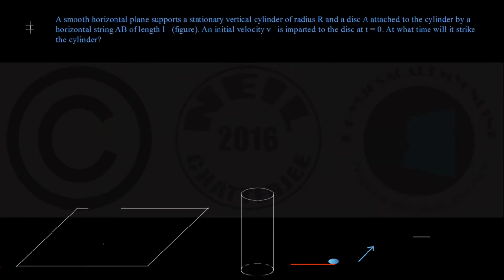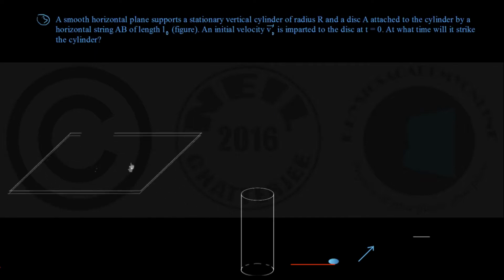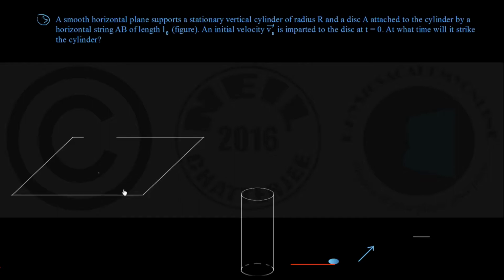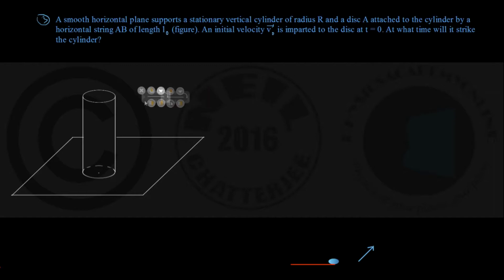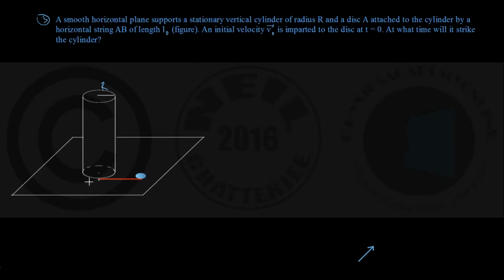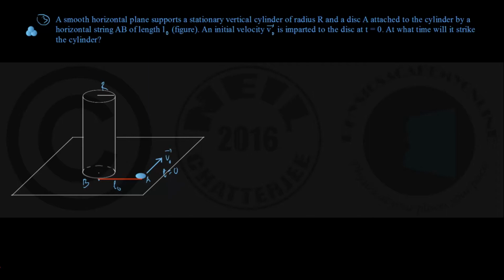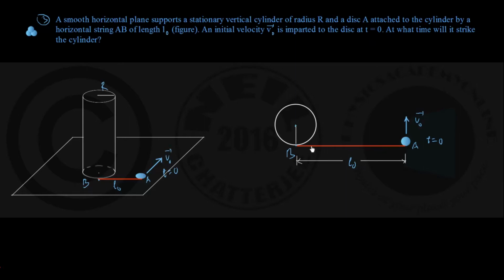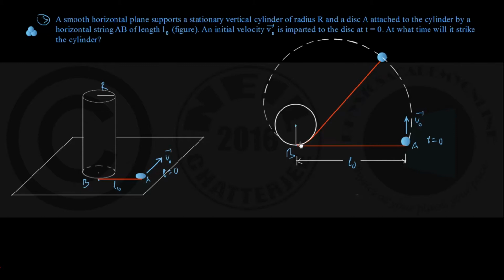Advanced-Level Problems On Work And Energy (Part-II) _ Physics Academy Online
Work Power Energy  |Advanced Level Problems For |2018 Exam

Until now we used terms like velocity, acceleration, force etc. which mean more or less the same thing to a physicist and a layman. The term work is an exception. In ordinary conversation the word may mean a wide variety of activities, but in the domain of physics, its use is far more restricted. The concept of energy is closely associated with that of work. Be it a physicist or a common man, everyone has an awareness of energy and what it truly means. We shall mostly be dealing with Mechanical Energy which is further classified into two types: Kinetic Energy and Potential Energy. Through our video lectures on Definition of Work, Work Done by a Varying Force, Concept of Energy and Derivation of Work-Energy theorem, Principle of Conservation of Mechanical energy and Some Applications, Equivalence of Mass and energy, Conservative and Non-Conservative Forces, Potential Energy Function, Principle of Conservation of Mechanical Energy and Some Applications etc. we elaborately illustrated the topic for a crystal clear understanding and application.

 ஜ۩۞۩ஜ♥▬▬▬♥♥